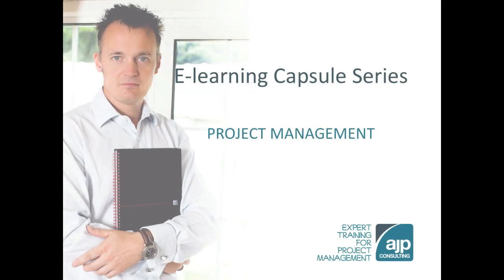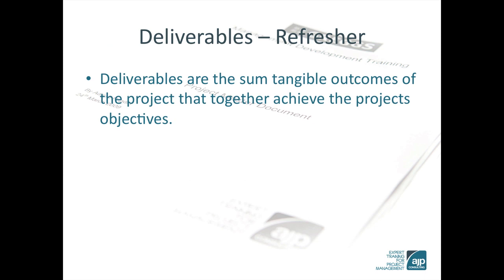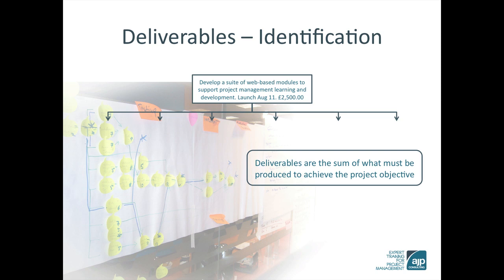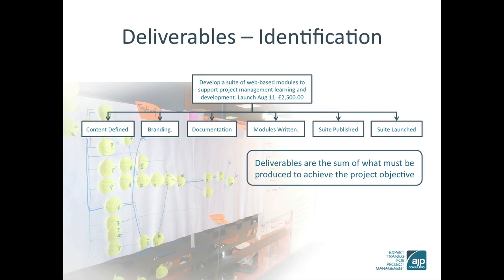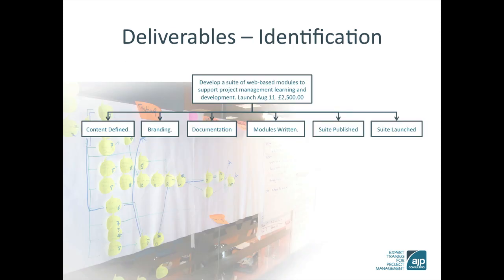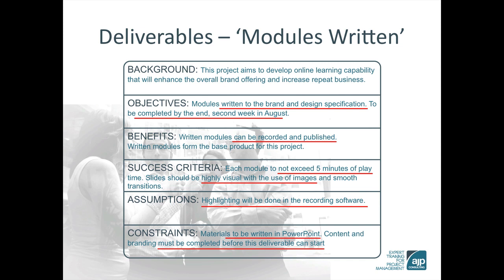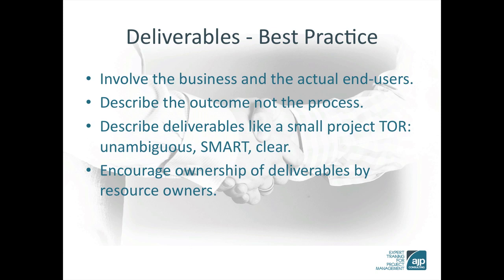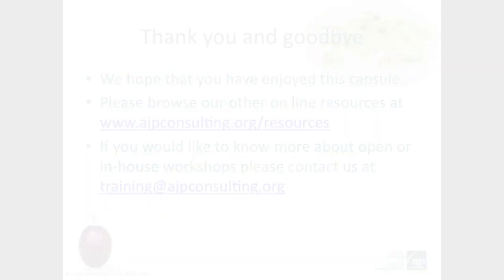Project Deliverables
A short refresher capsule on project management deliverables.